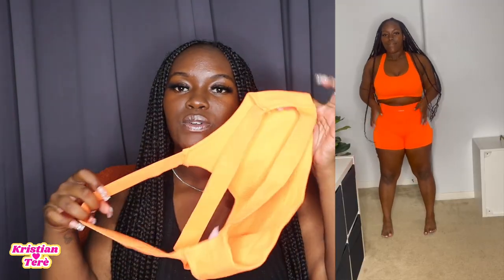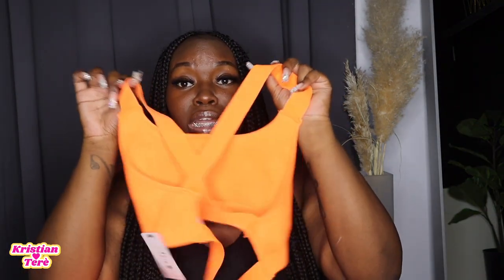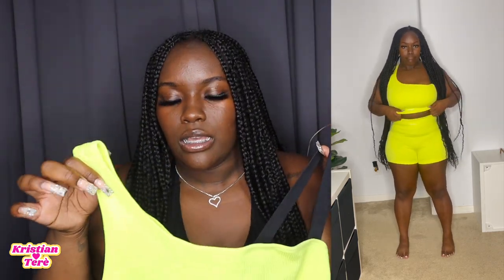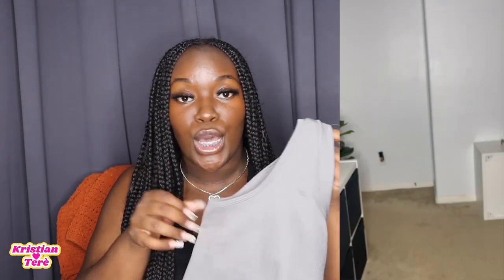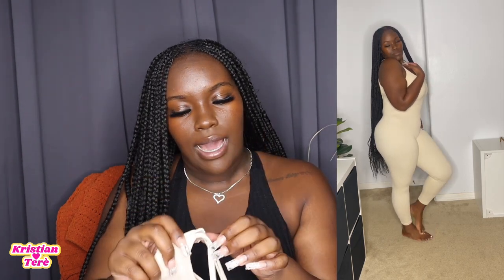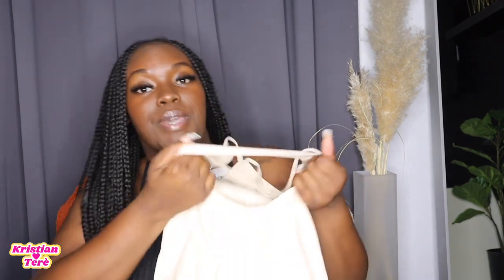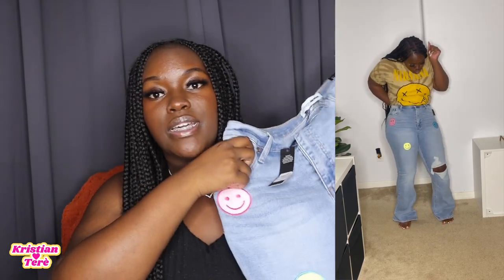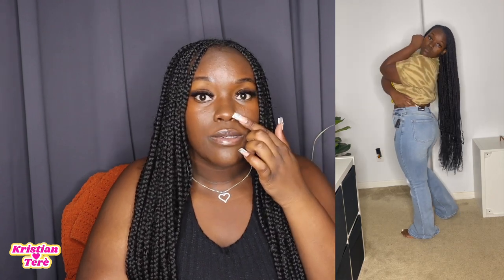HAUL| SALE + 50% OFF + FASHION NOVA HAUL | IT CAME RIPPED | Kristian Terè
Heey guyss WELCOME back to the one and only channel,  me  💕  Looking for trendy Fashion Nova pieces? Check out todays video for all the deets !

LINKS:
Active:

Neon Orange Set:
 Top SOLD OUT

Jumpsuit: SOLD OUT

Bottoms:
Cargo Denim:

Tops:
Cargo Denim Jacket:

Thank you guys as always for the support 💟 (watch in HD 1080p)

🤍 Pintrest: Kristianteree